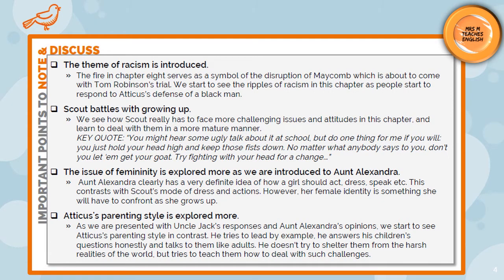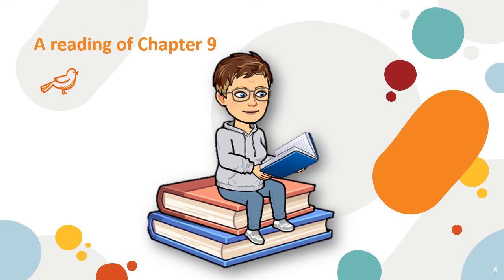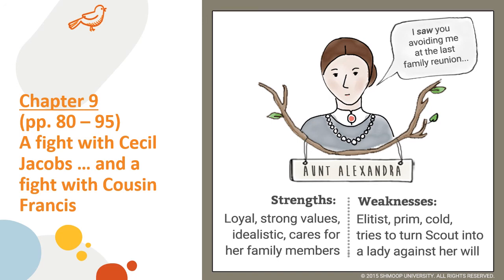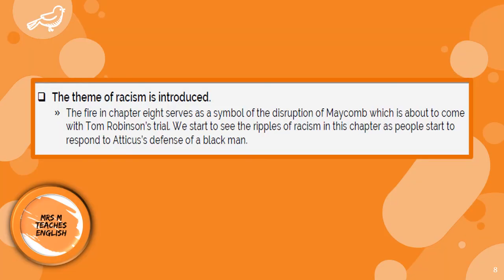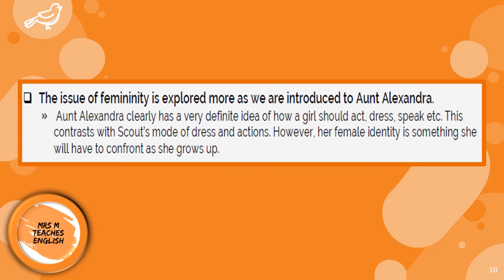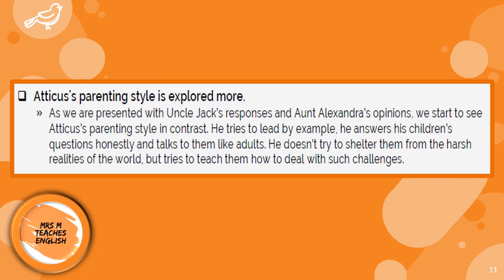To Kill a Mockingbird - Lesson #7 (Chapter 9)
A series of video lessons for the teaching of Harper Lee's novel, 'To Kill a Mockingbird, during the Coronavirus lockdown. The lessons are for my Grade 10 students, in the South African IEB curriculum.